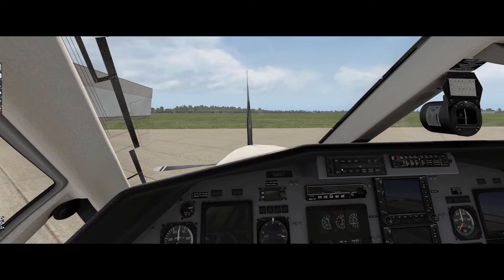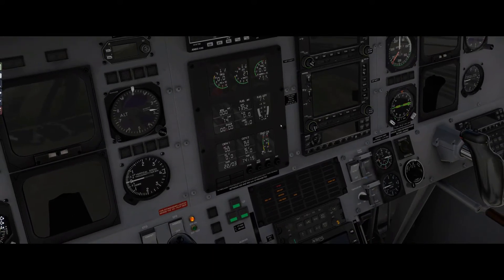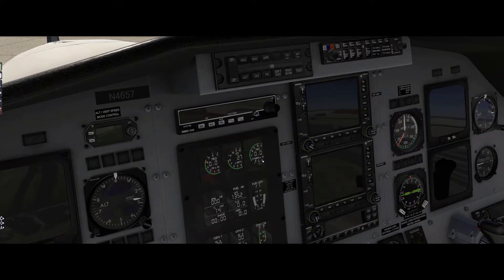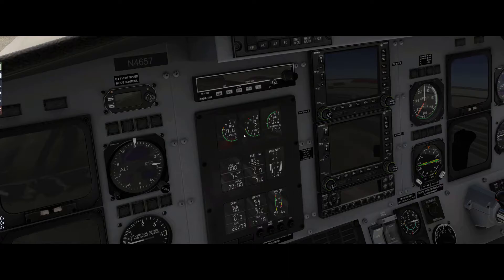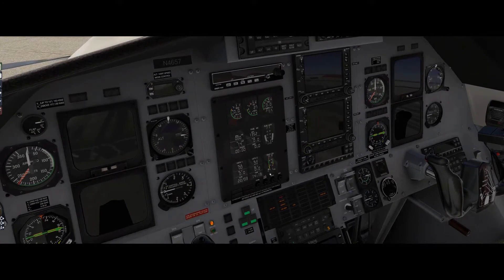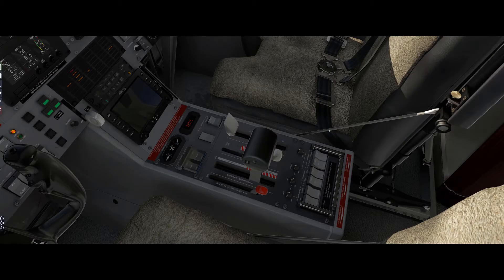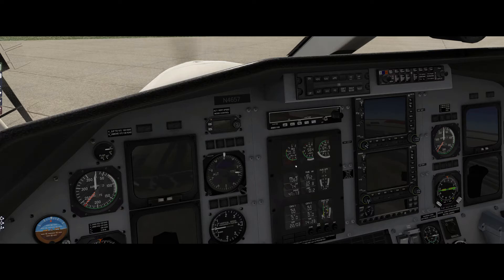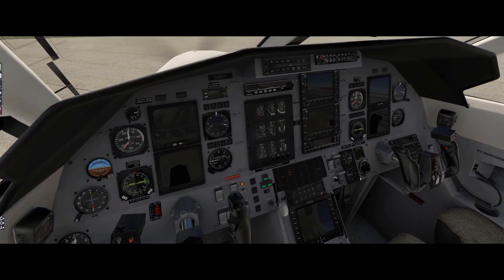How to Start a Pilatus PC-12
How to start a PC-12, or any turbine engine for that matter.